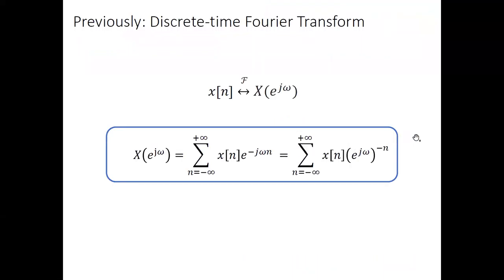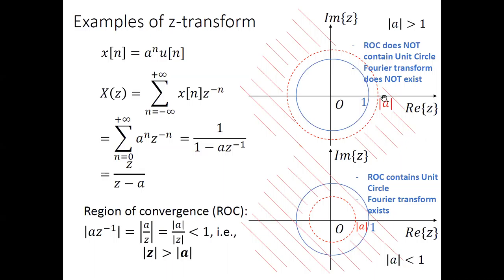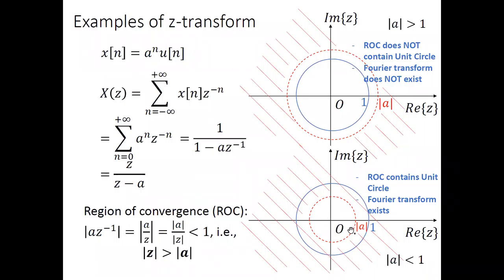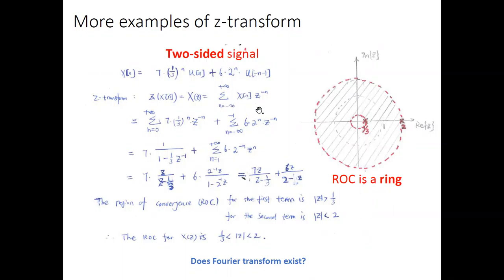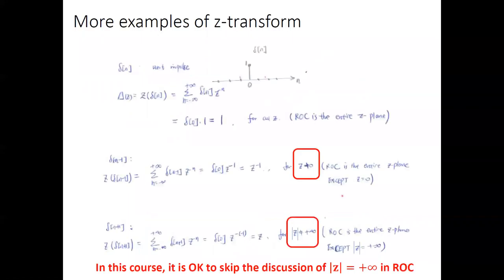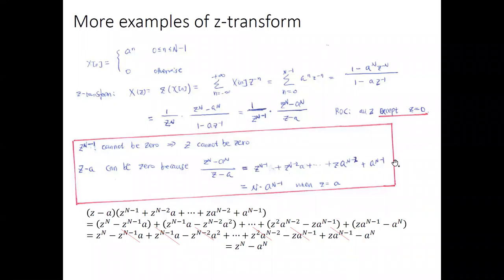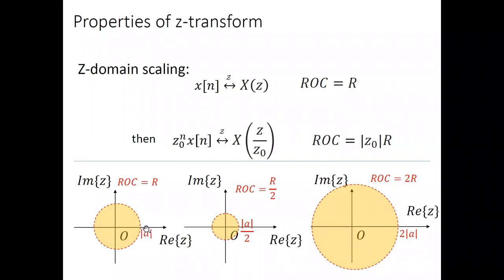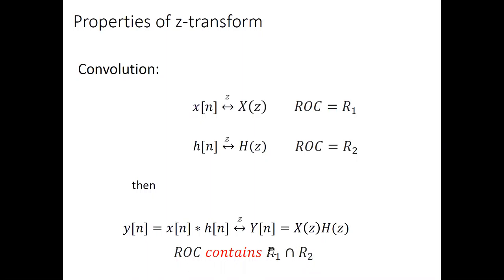201125 Wednesday Lecture